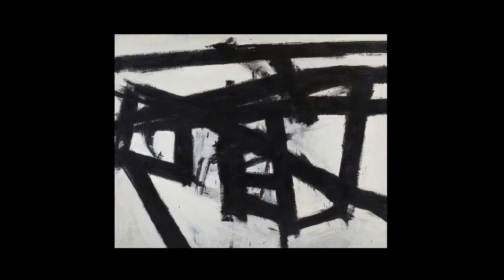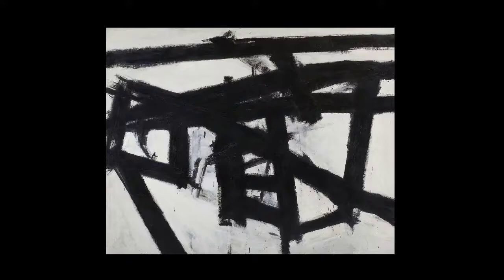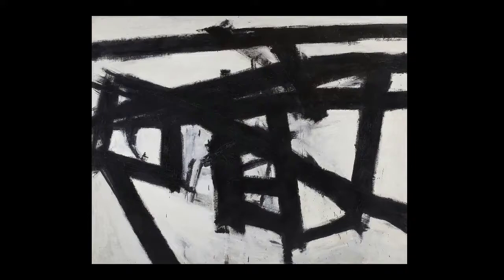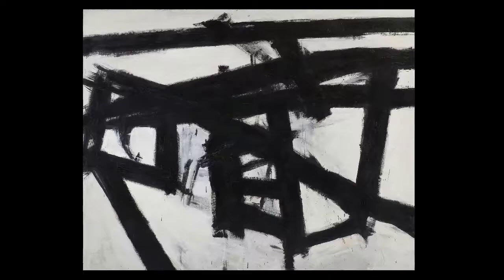Franz Kline - Mahoning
A short video about Franz Kline's painting Mahoning. Best known for his giant brushstrokes, this is my take on what we can get from it.